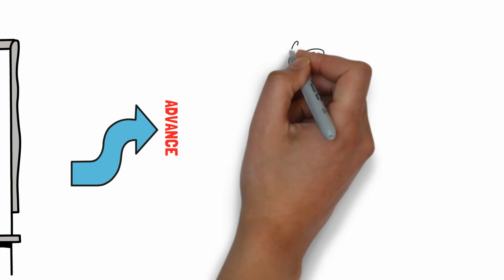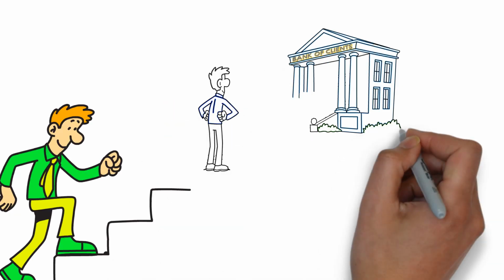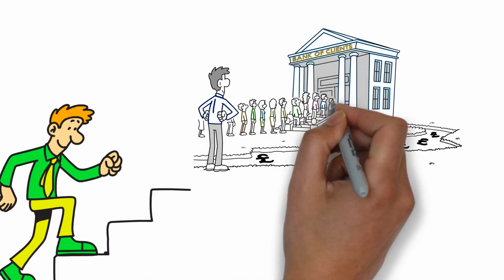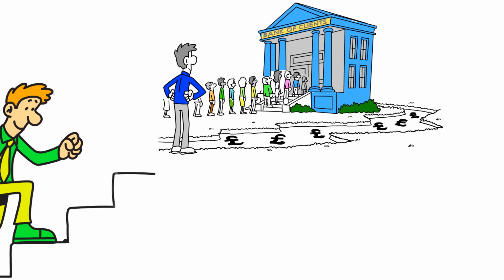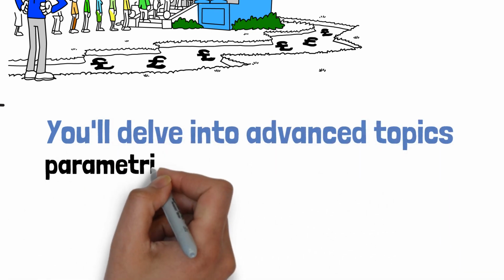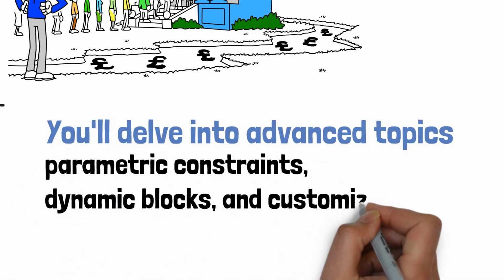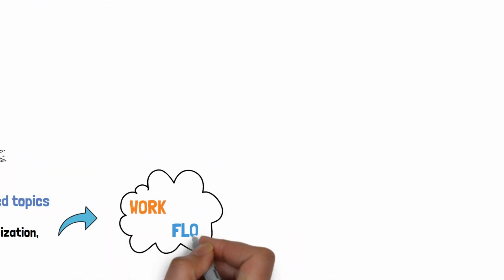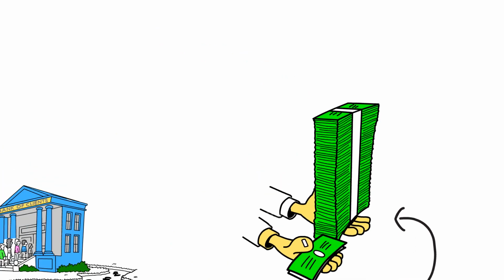Introduction to Mastering AutoCAD Tutorial Series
Description
Welcome to the comprehensive Udemy course, "Learn AutoCAD from Scratch to Advanced Level"!

If you're looking to master the world's leading computer-aided design (CAD) software, you've come to the right place. Whether you're a beginner with no prior experience or an experienced professional seeking to enhance your skills, this course is designed to take you on a transformative journey through AutoCAD.

With over [200] lessons and [80+] hours of high-quality video content, this course provides a step-by-step approach to learning AutoCAD, starting from the very basics and gradually progressing to advanced techniques. You'll be guided by an experienced instructor who has years of practical experience in using AutoCAD in real-world projects.

Throughout the course, you'll learn how to navigate the AutoCAD interface, manipulate objects, create precise drawings, and efficiently use commands and tools. You'll gain a deep understanding of 2D drafting and become proficient in creating and modifying geometric shapes, dimensioning drawings, and organizing complex designs.

As you advance, you'll explore 3D modeling, where you'll learn how to create three-dimensional objects, apply materials and textures, and render realistic images. You'll delve into advanced topics such as parametric constraints, dynamic blocks, and customization, enabling you to optimize your workflow and increase your productivity.

Our hands-on approach ensures that you not only understand the theoretical concepts but also gain practical experience through guided exercises and real-world examples. You'll work on various projects that mimic real-world scenarios, allowing you to apply your knowledge and build a professional portfolio.

By the end of this course, you'll have the skills and confidence to tackle any AutoCAD project, from simple drawings to complex architectural designs. Whether you're pursuing a career in engineering, architecture, interior design, or any field that requires precise and detailed drawings, this course will equip you with the tools you need to succeed.

So, are you ready to embark on an exciting journey into the world of AutoCAD?

industrial automation learn with Awan
learn with Awan

Photos ,Videos , images or Clips used from YouTube or google in this video are only for educational purposes and are protected by the Fair Use Law, Section 107 used for commentary ,criticism, news reporting or education for transformative use .

Regards :

INDUSTRIAL AUTOMATION
Learn with Awan